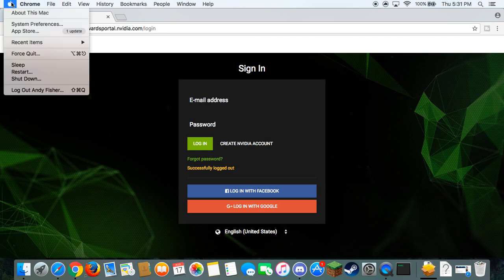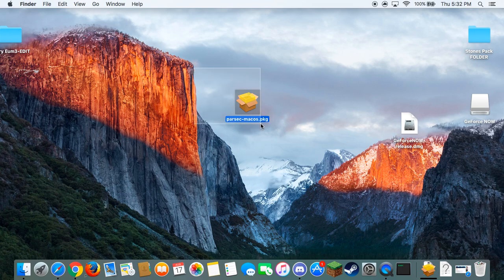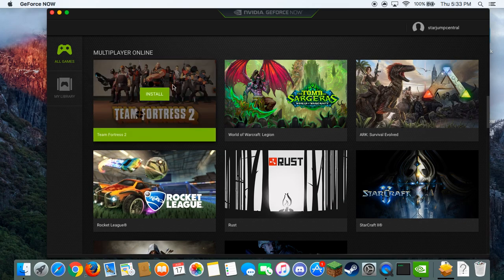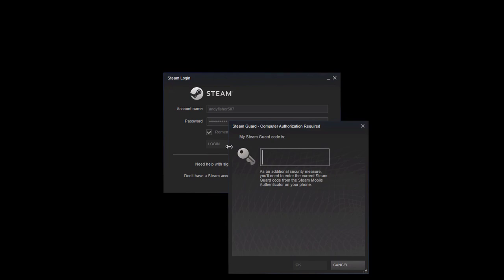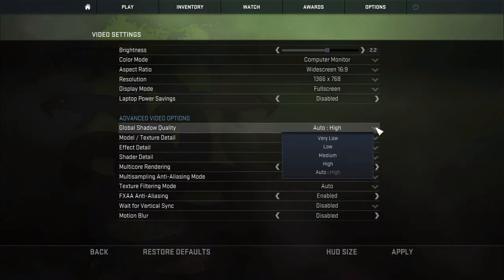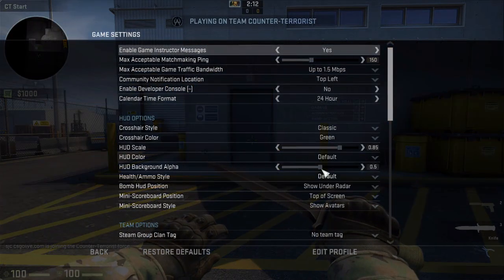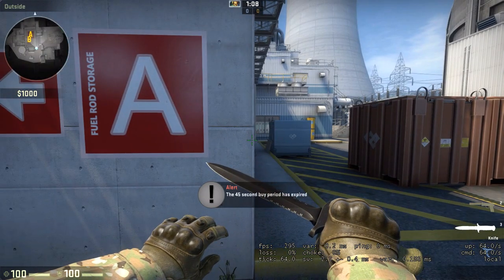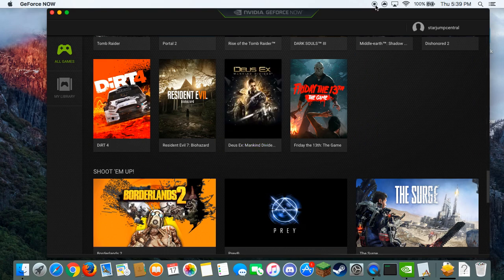How to play ANY WINDOWS GAME on Mac OSX! 2017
OUTDATED

The redemption code is no longer working. However, you can purchase a key to use the GeForce application from the NVIDIA website.

1.
3. Redeem: KCYI-YXGX-ROXZ-IJZF-YUTT-OLMM
4. Download & Install: follow the directions to download and install the GeForce NOW Mac Beta app
5. Launch & Log-In: open the app and log-in to your NVIDIA account
6. Play: Select any game from the ALL GAMES tab that you own and you’ll be playing in moments